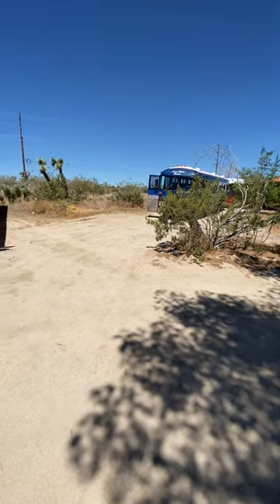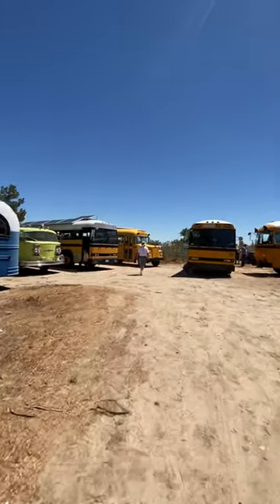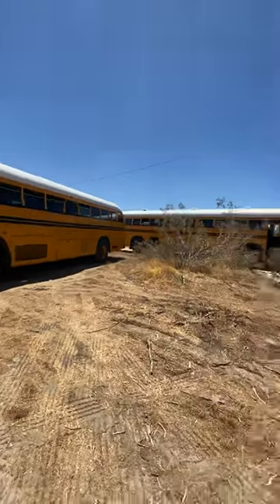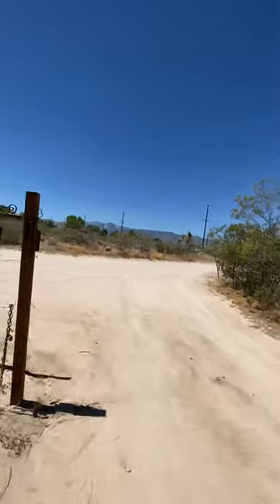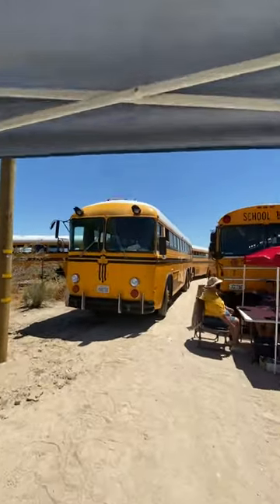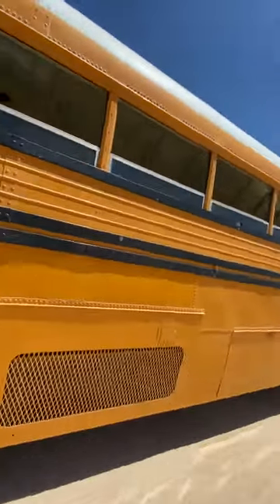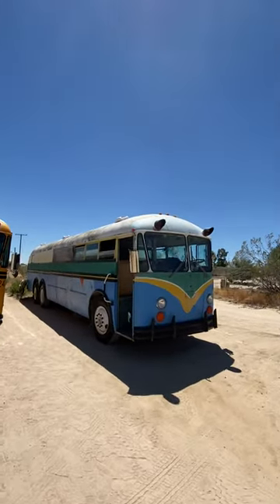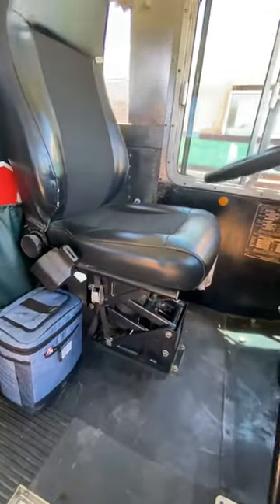Busses Gone Wild #11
Crown Bus Gillig